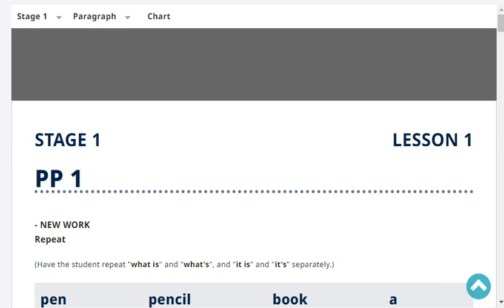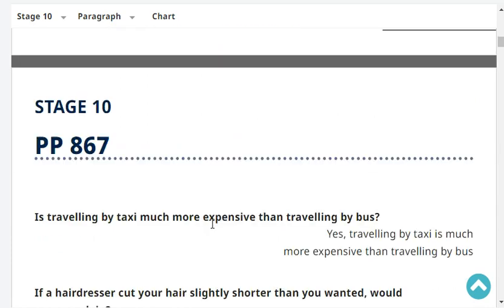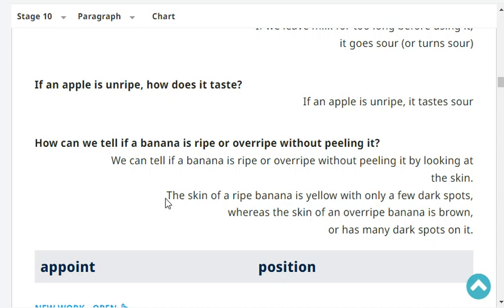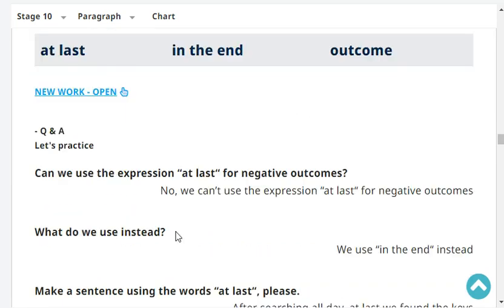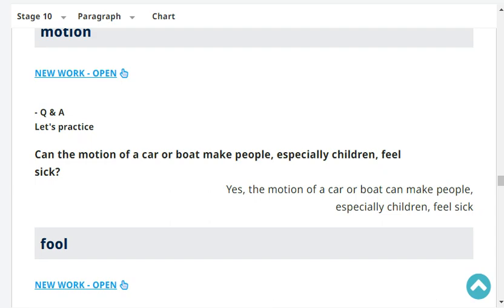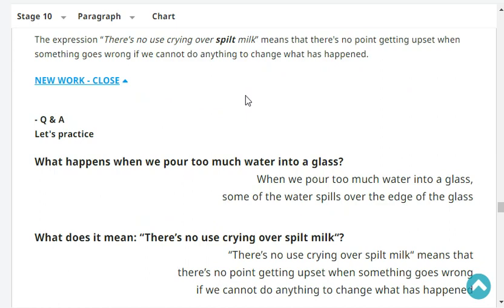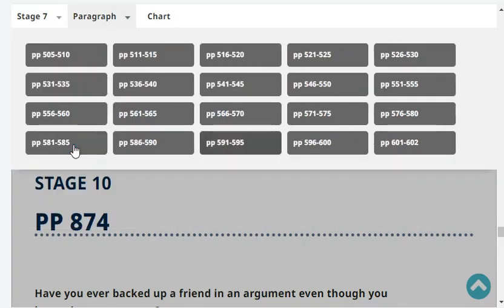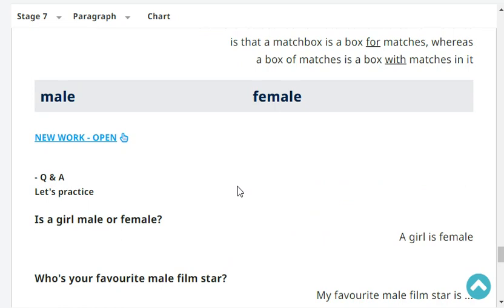Stage 10 page 872